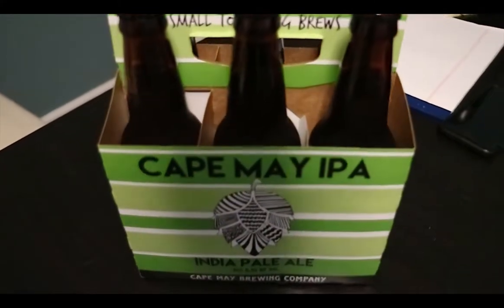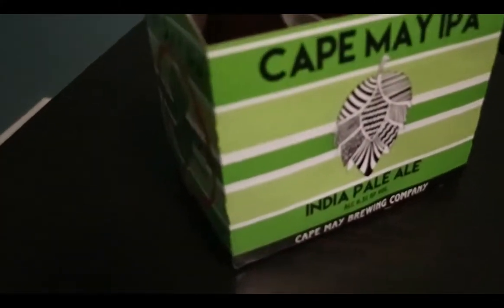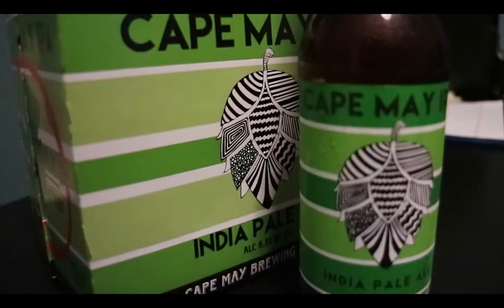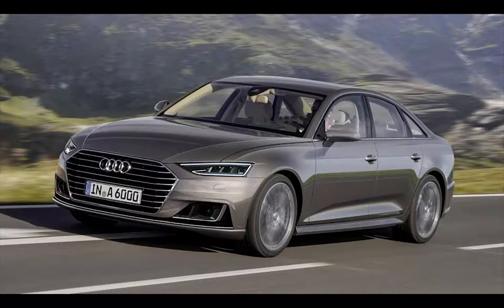German Luxury Sedans - Shifting Beers Ep. 1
WE DO NOT ILLICIT DRINKING AND DRIVING! OUR SHOW IS ABOUT CAR REVIEWS AND BEER REVIEWS. IT IS UNSAFE TO DRIVE WHILE UNDER THE INFLUENCE. PLEASE DRIVE RESPONSIBLY

To start things off, we discuss German Luxury Sedans. Brian owns one, so naturally, it makes sense. We discuss Mercedes, BMW, and Audi to determine which offers the most and could arguably be the best (according to us!)

We also review some brew. This week we feature Cape May IPA out of Cape May, NJ. It's a hoppy beer with tons of flavor. Be sure to check it out if you make your way to NJ!!